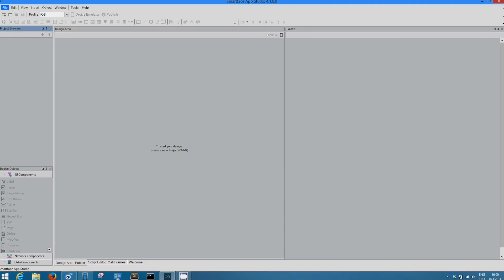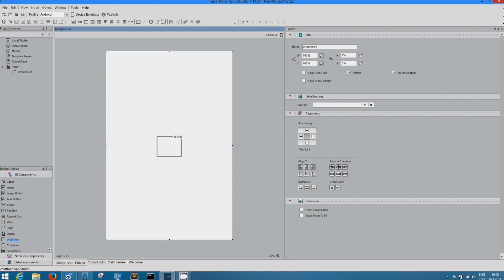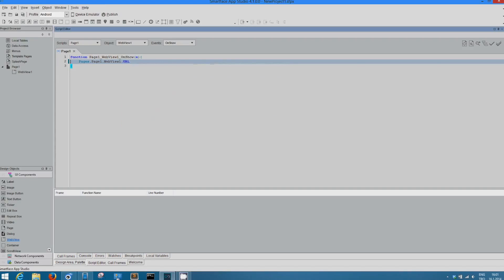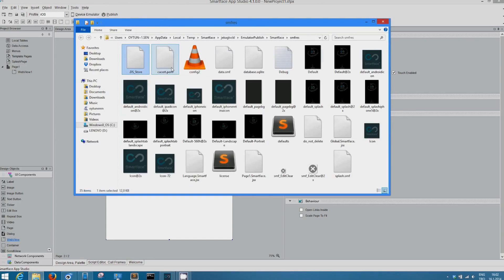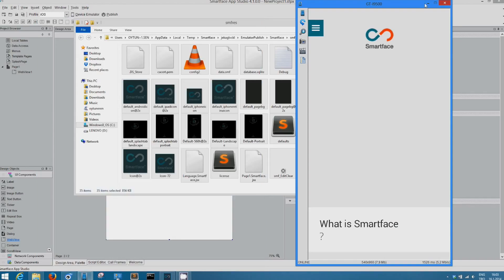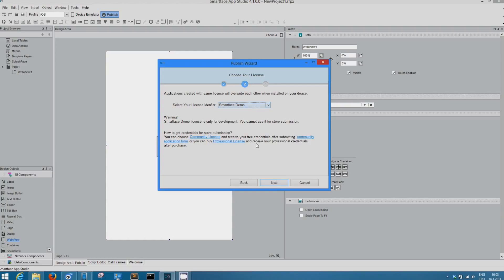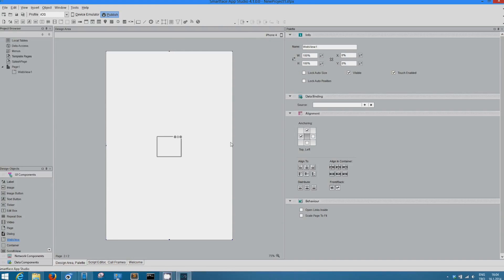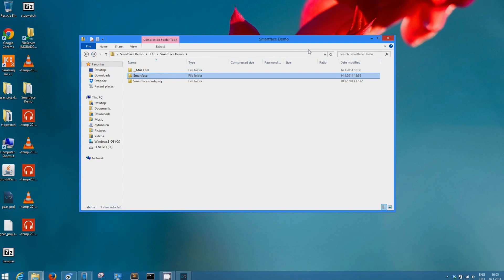Develop Native iOS Apps with Smartface App Studio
Smartface App Studio is the easiest way to develop Native iOS Apps. More information about native iOS app, you can read this post.